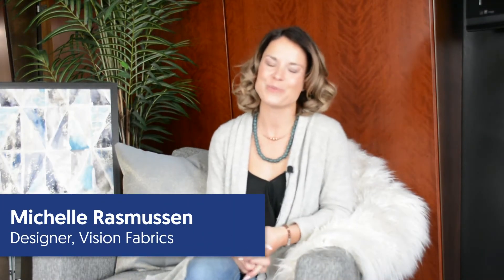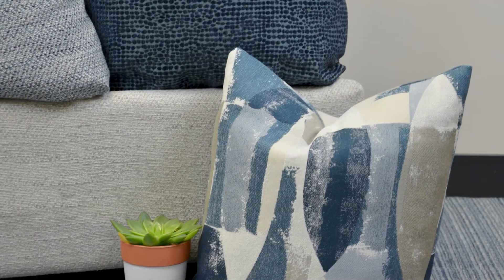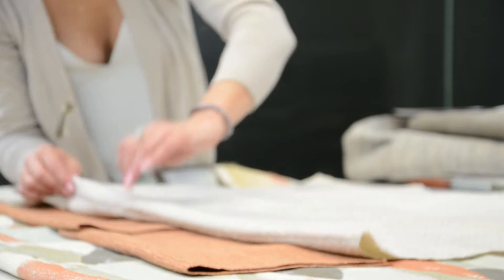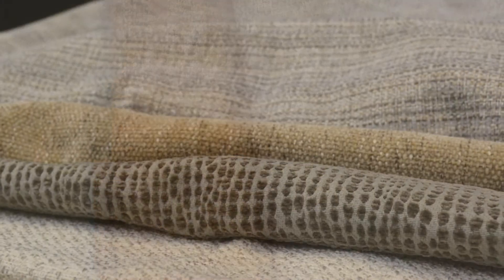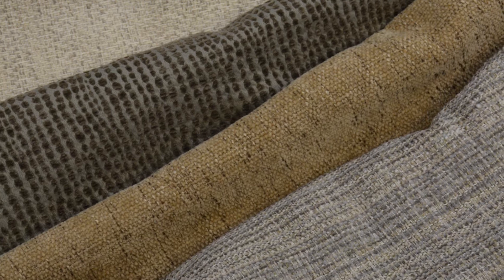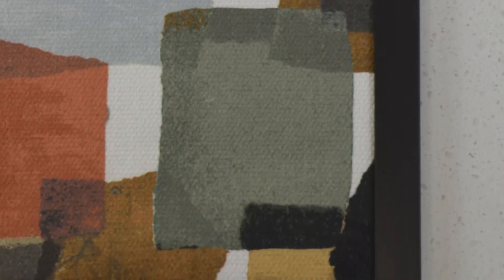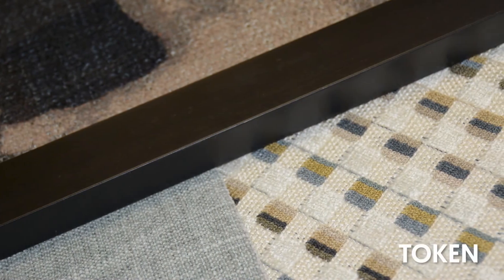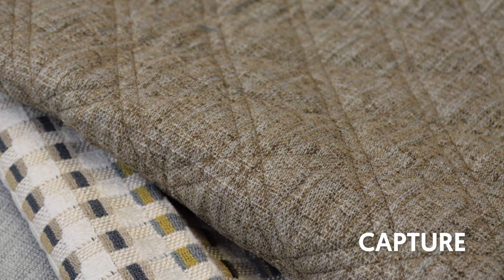Tranquility Collection - Nov2020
Join Michelle Rasmussen as she walks you through our 2020 Tranquility collection.